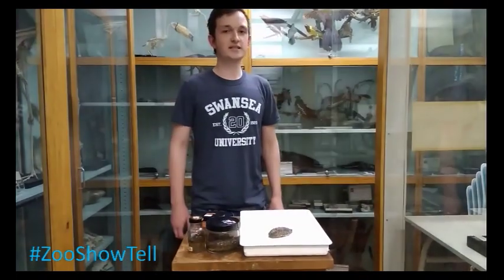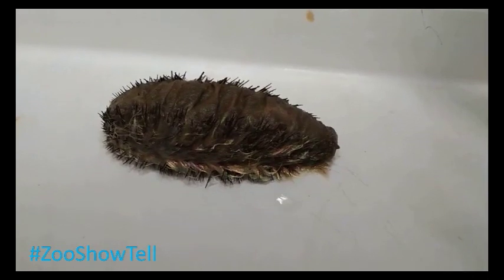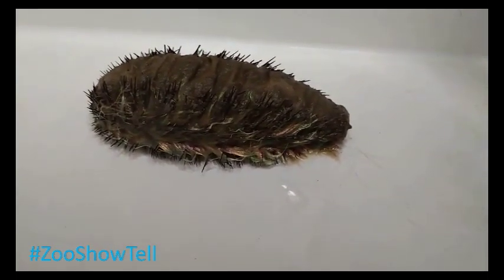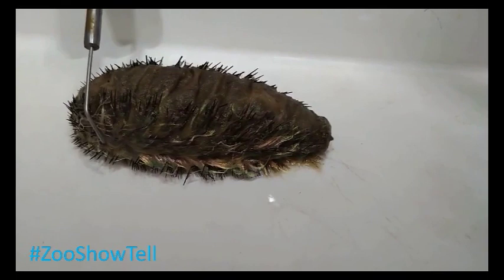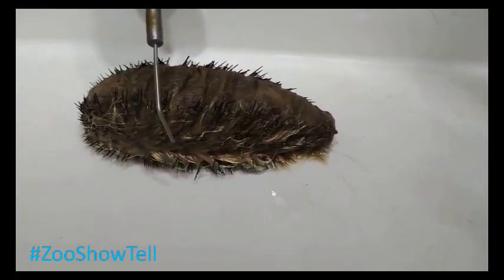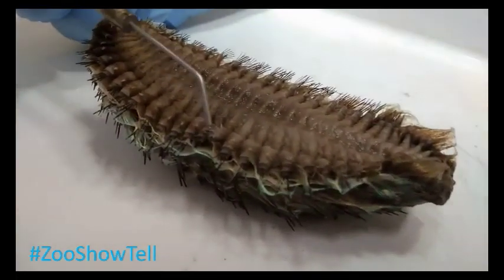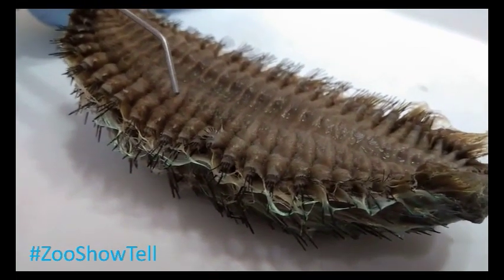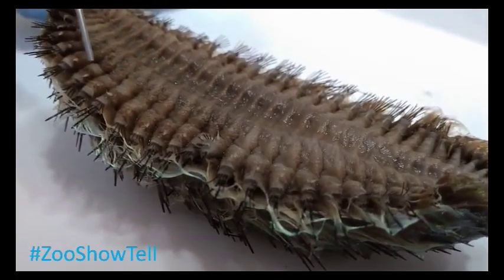The Sea Mouse!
Kasper Brandt shares a story of the Sea Mouse! Not a mouse but a type of segmented worm! It's colour makes it look like the mice we encounter on land, but Sea Mice live in the sea! Sea Mice move along the sea floor looking for dead fish and worms! You can learn more about Sea Mice at Wildlife Trust

Follow along with ZooShowTell to learn more fun facts about the species in Swansea University's Zoology Museum.